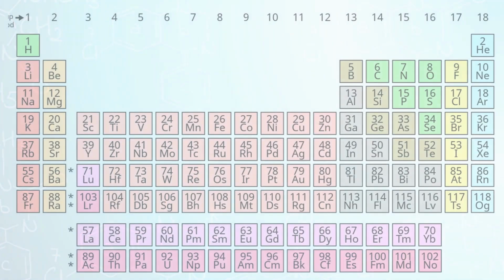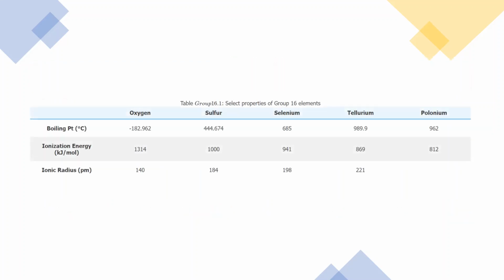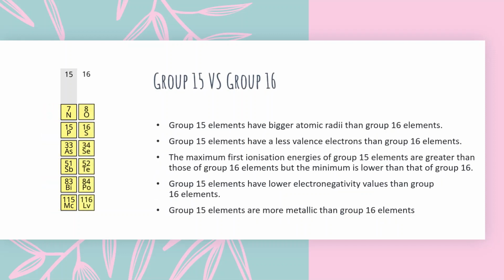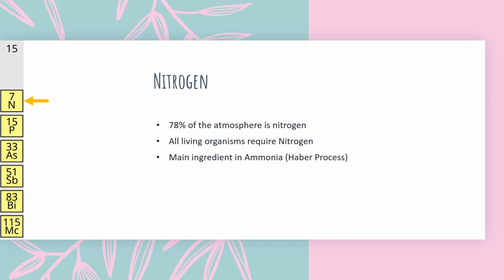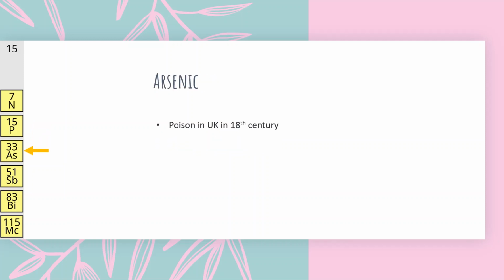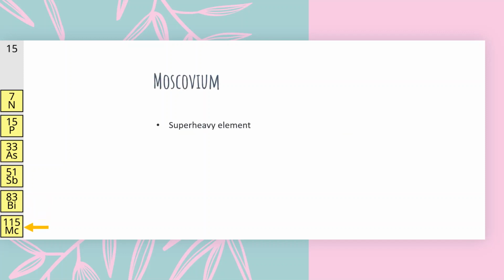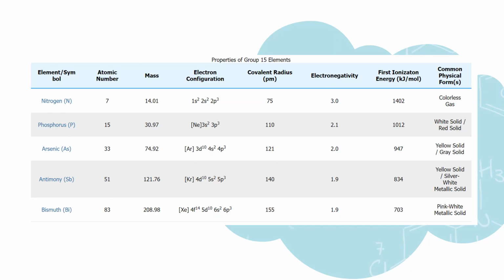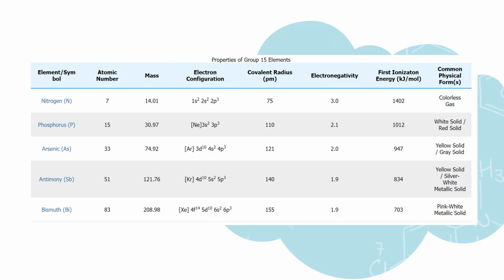CM3231 A8 Video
CM3231 Video
Credits: Jovan Teo and Tee Yi Xuan (Group A8)